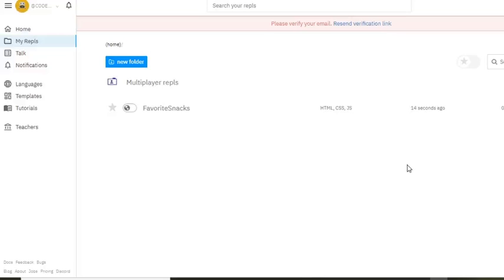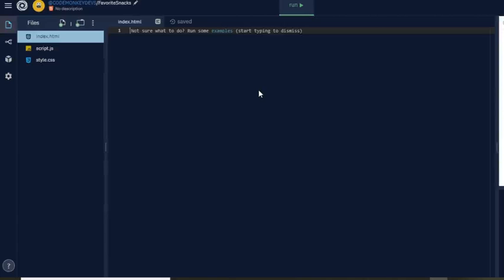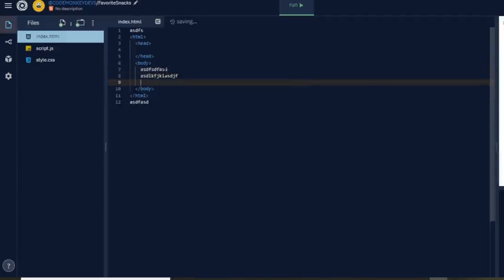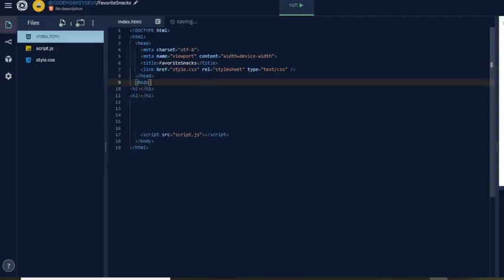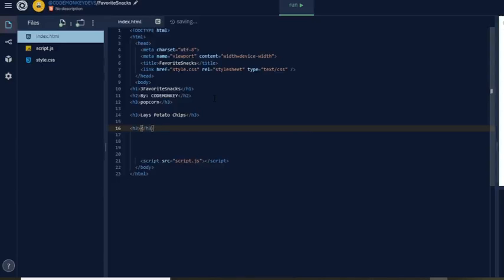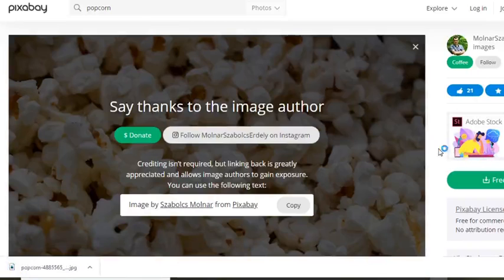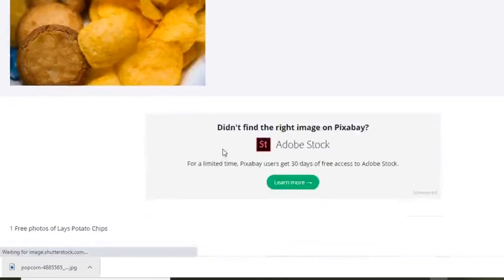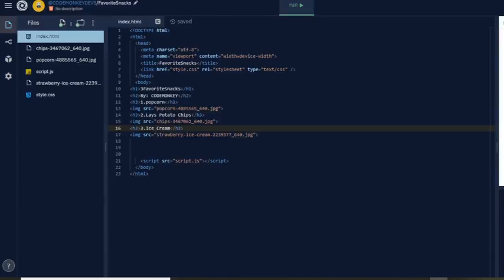#1 HTML Tutorial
In this video, you will learn the basics of HTML and create your first website!!! Good Luck!